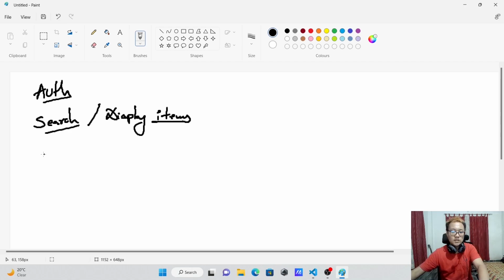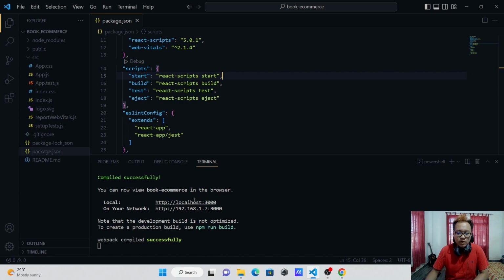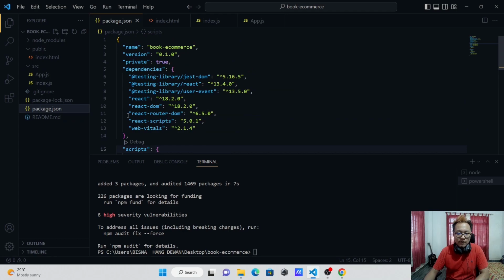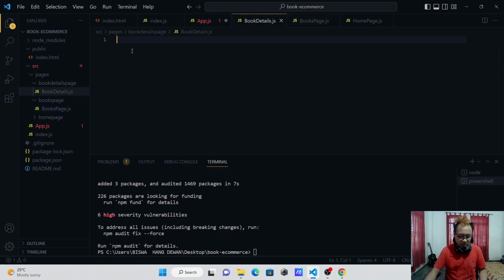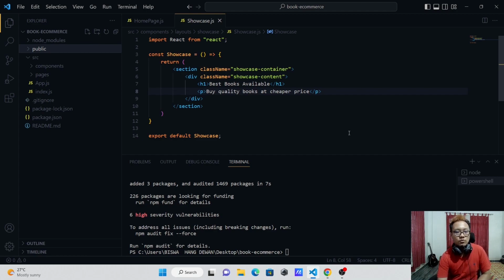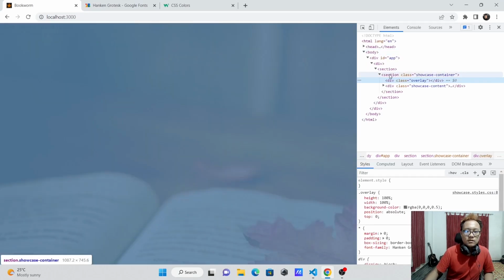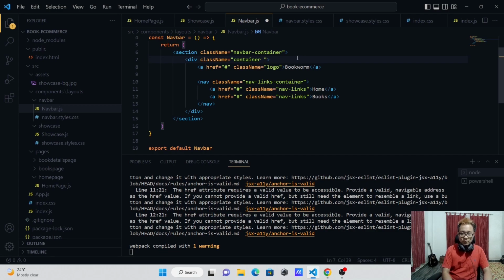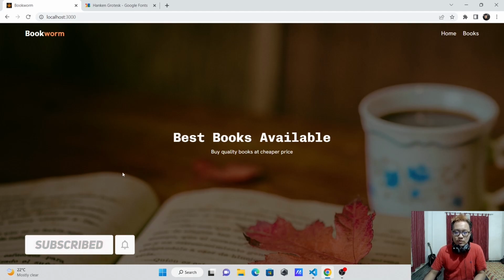Build an E-Commerce App using ReactJS - PART 2 Project Planning & Setup [React JS for Beginners]